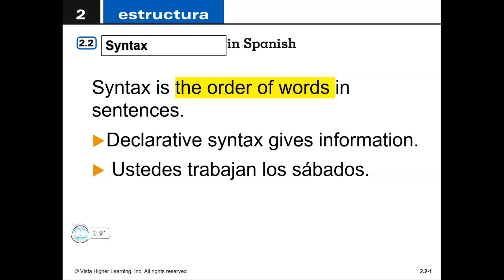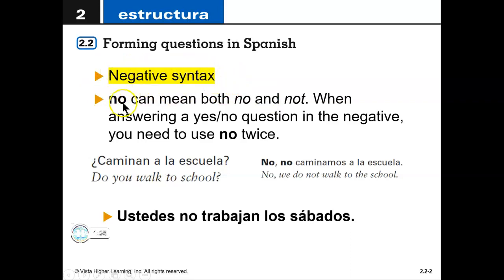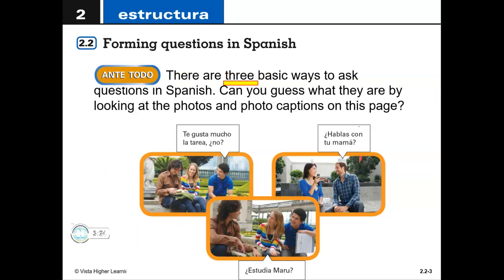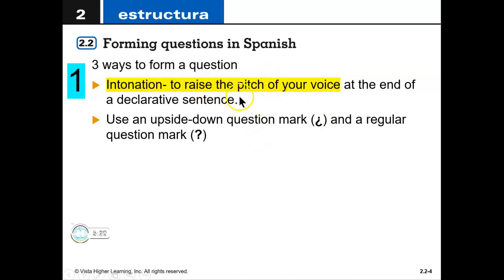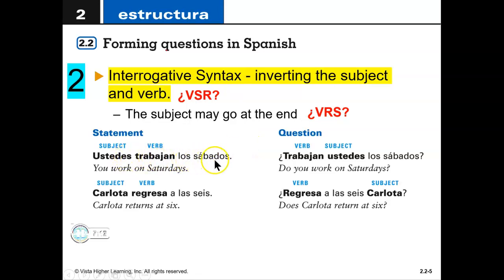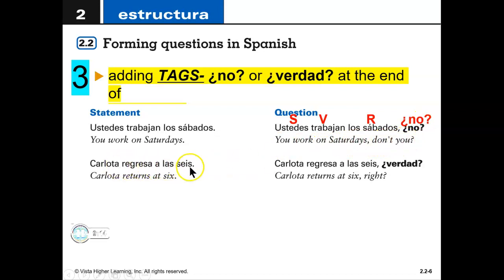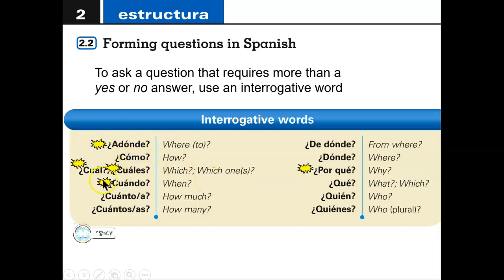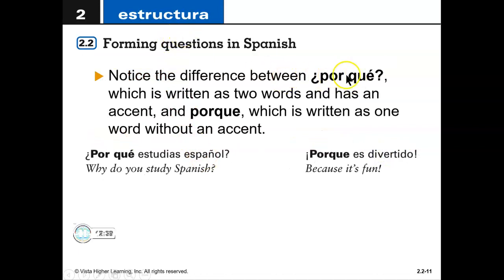Notes: syntax & forming questions